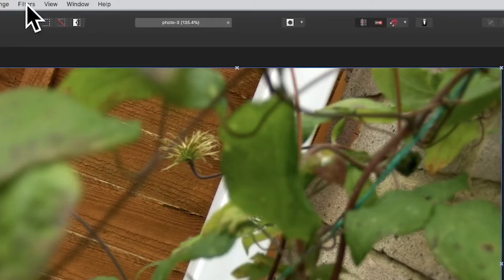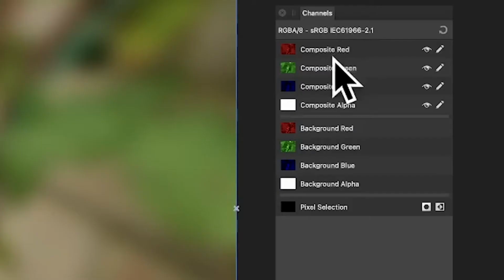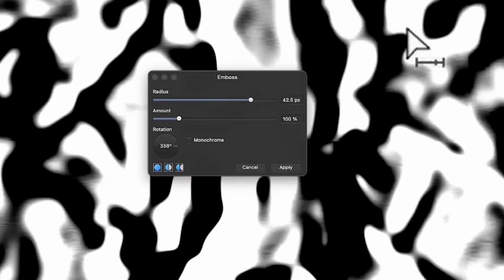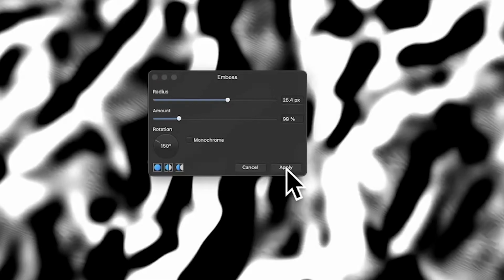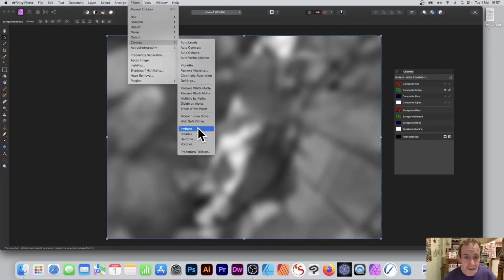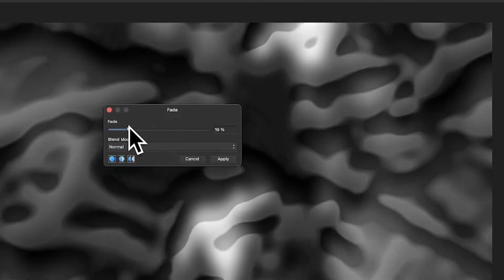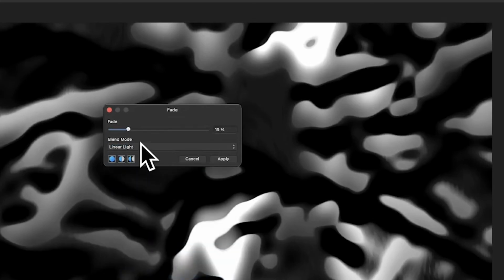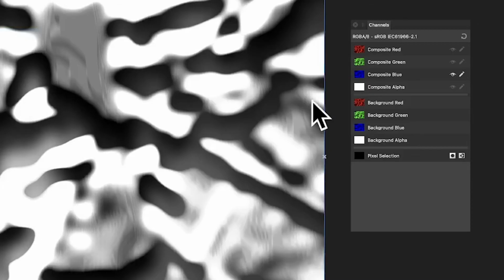Emboss Blur Channels Effect In Affinity Photo | How To | Quick Tip | Graphicxtras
In this video, you learn how to create a very quick blurred effect with extreme colors using blurs, emboss and channels